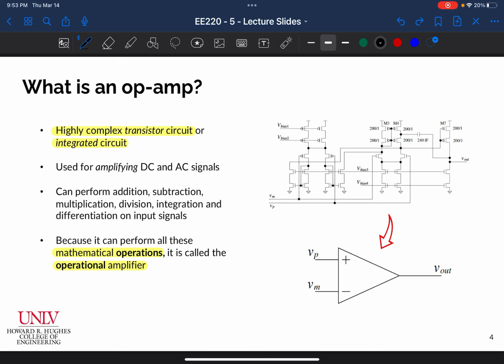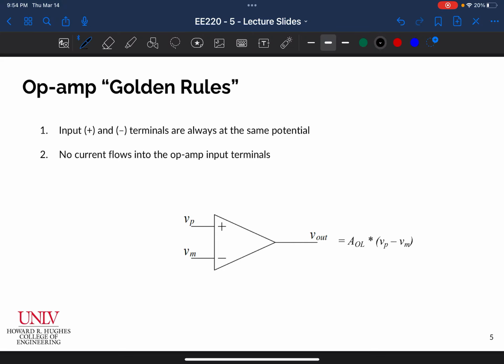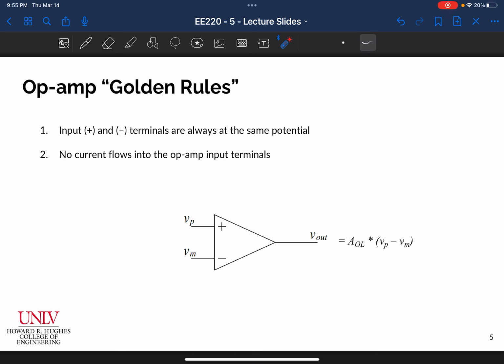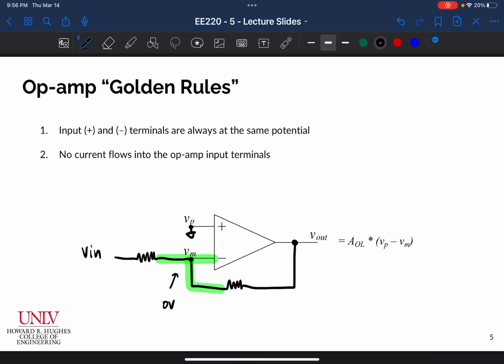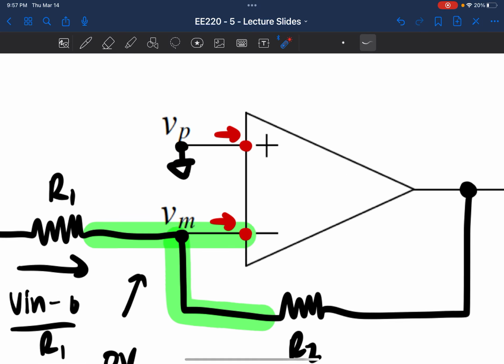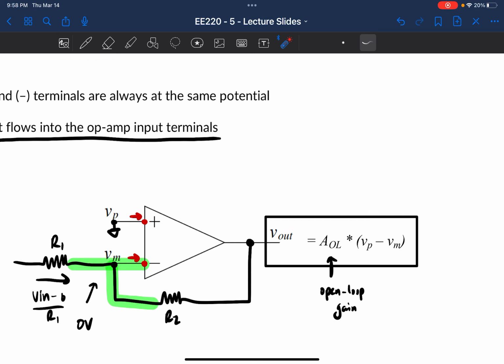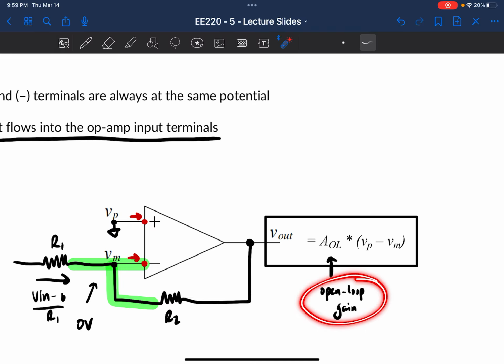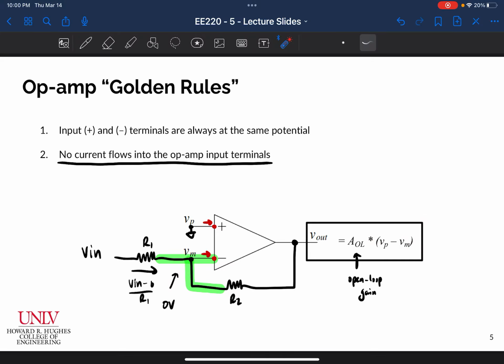5.3 - "Golden Rules" for Op-amps